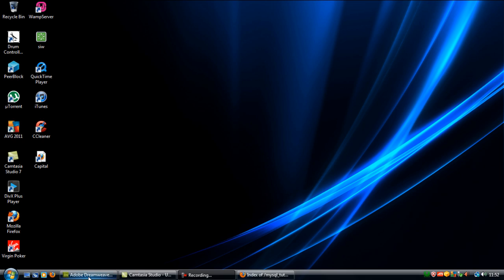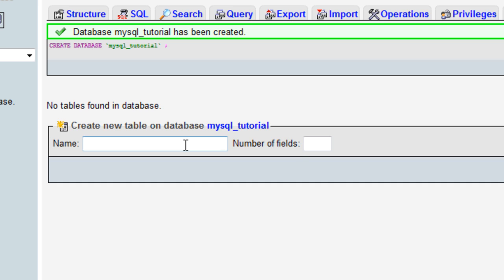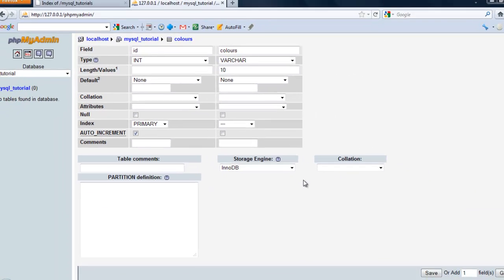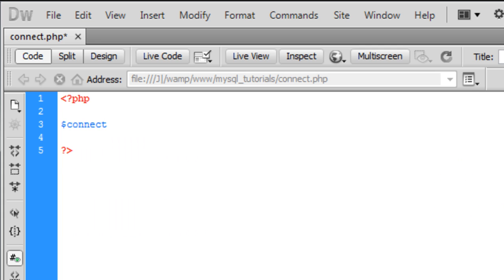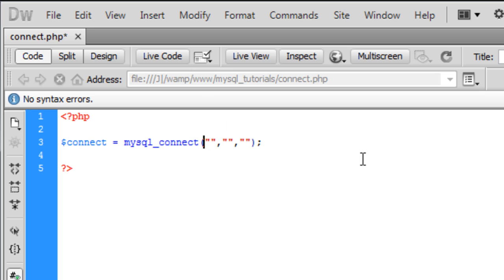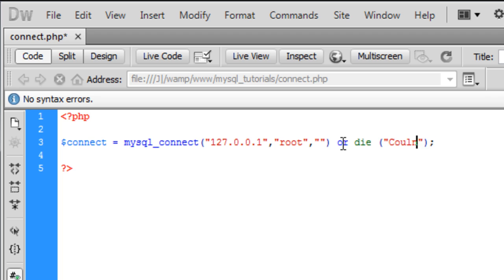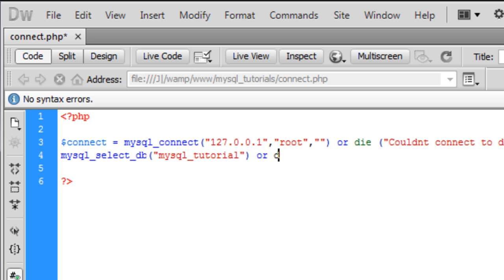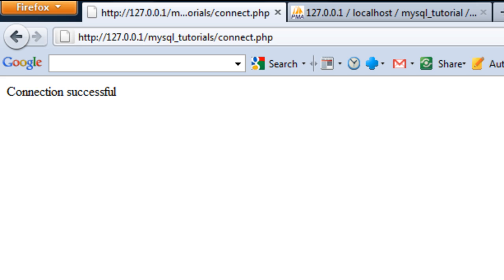PHP & Mysql: Connecting to a database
How to connect to a database using PHP.